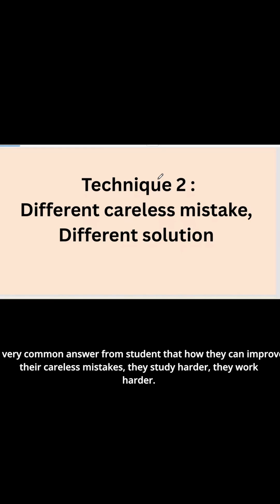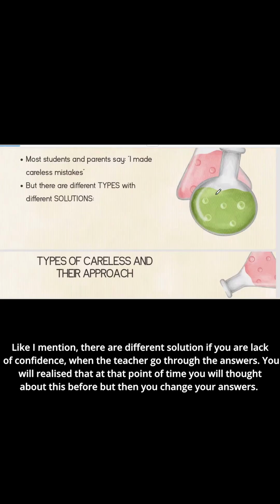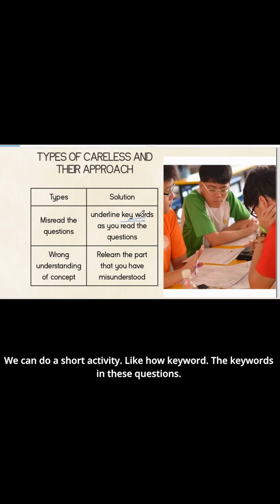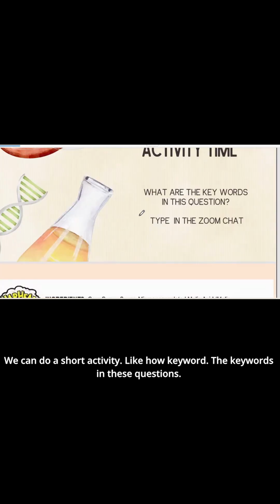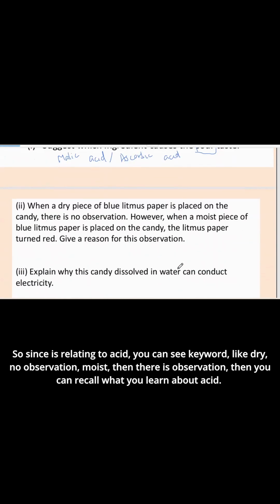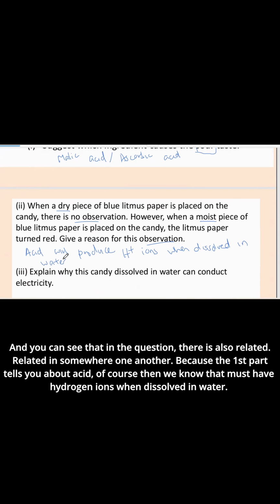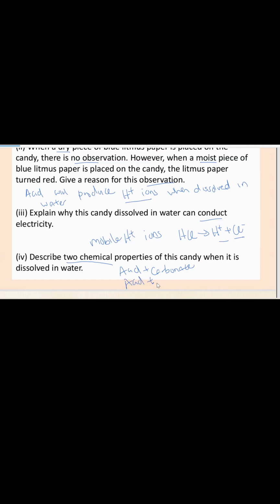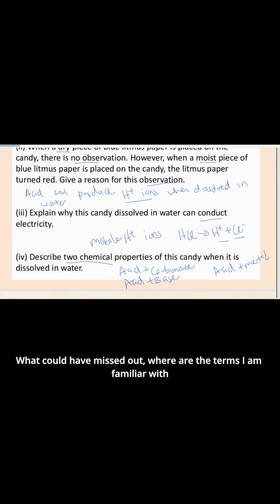How to study chemistry effectively pt 2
This video is about how to study chemistry effectively. There is 3 parts to how to study chemistry effectively.